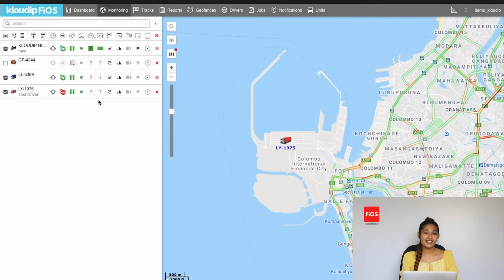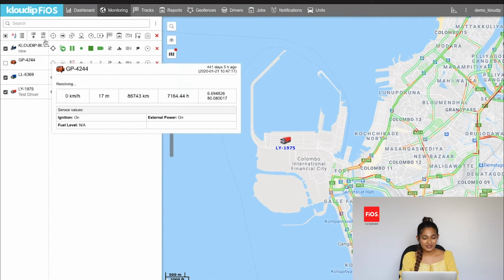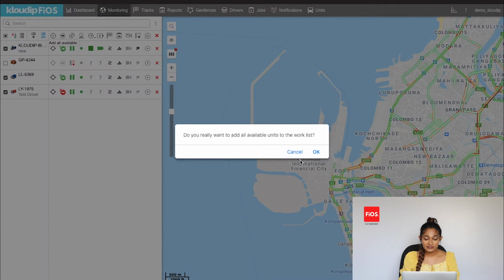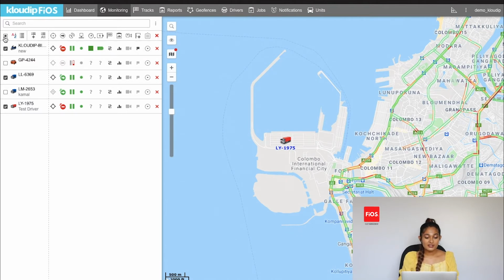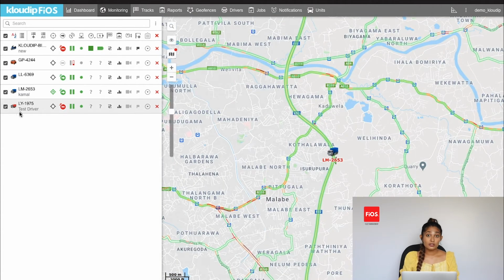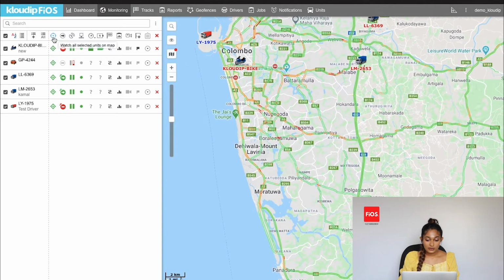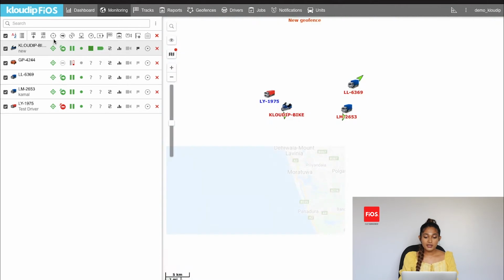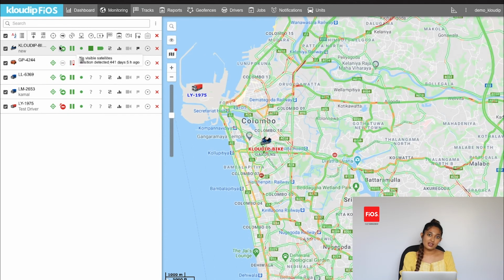FiOS Maps: Watch all selected units on the map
You can track all your vehicles online on the map. See how to effectively monitor dozens of units on one screen.